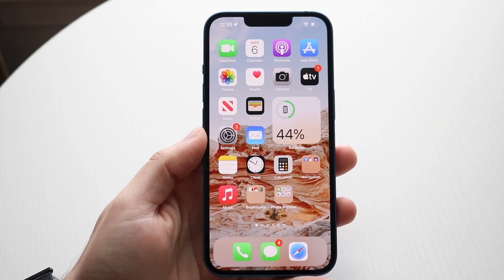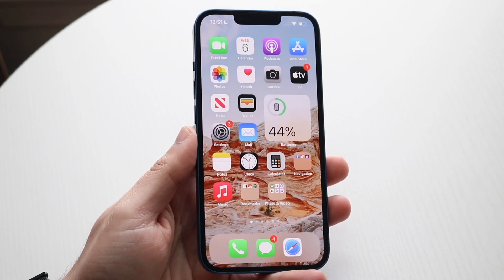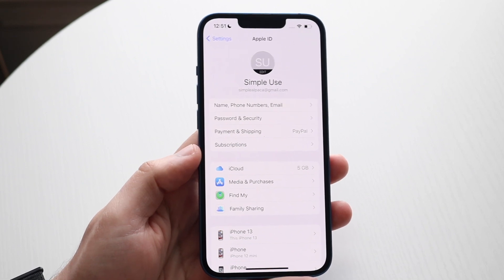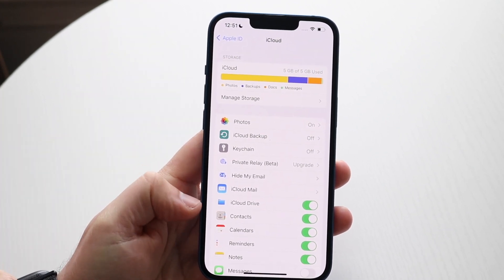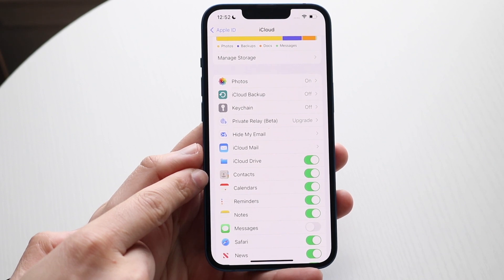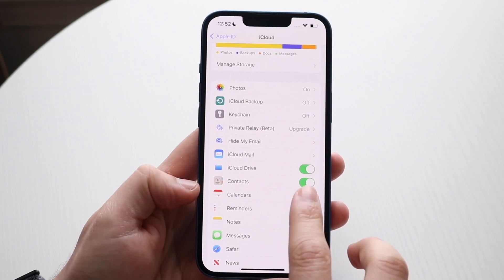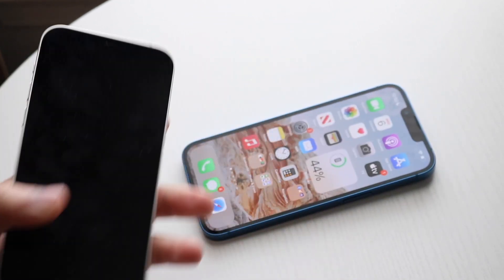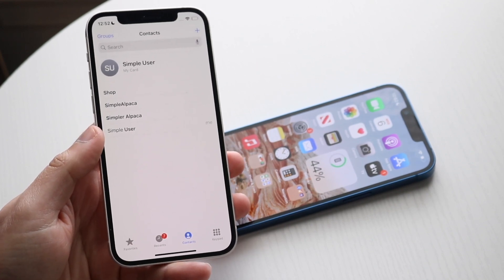How To Backup Contacts On iPhone! (2022)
Here is exactly How To Backup Contacts On iPhone! (2022)